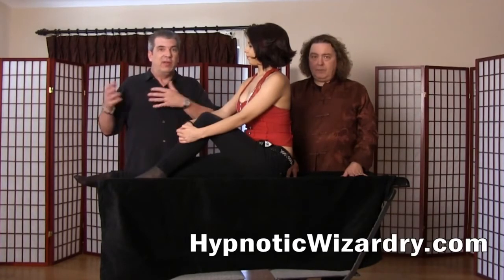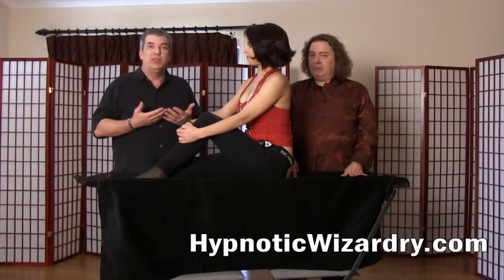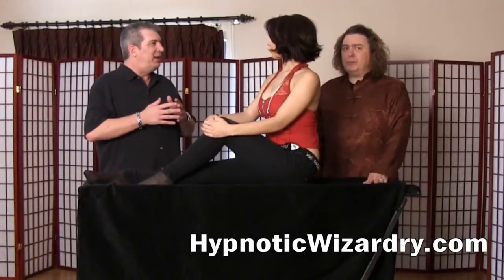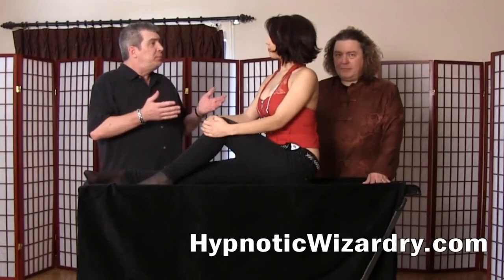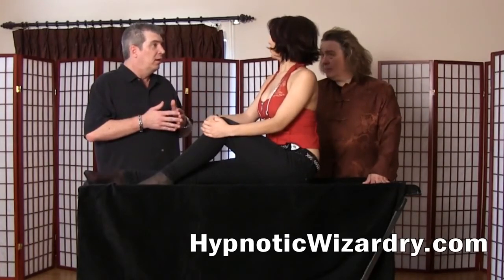Hypnotic Wizardry 4 - Stevens Magic Emporium